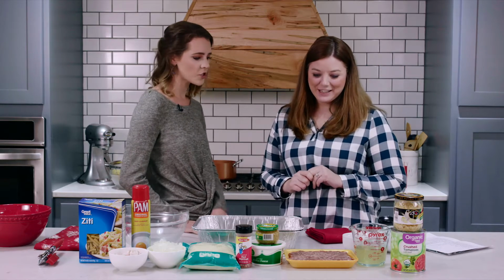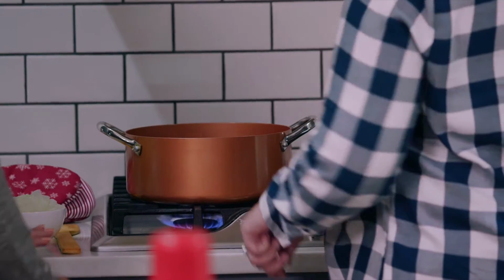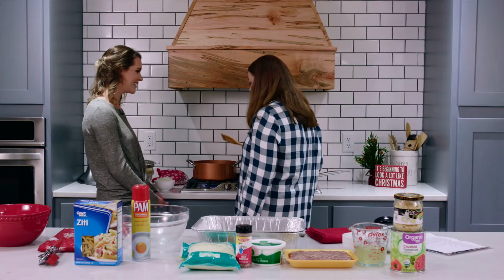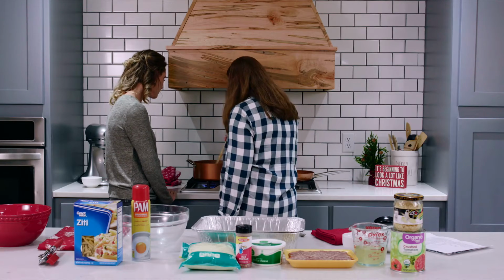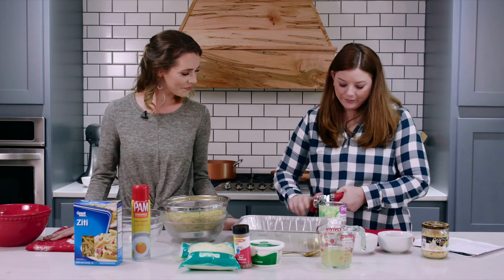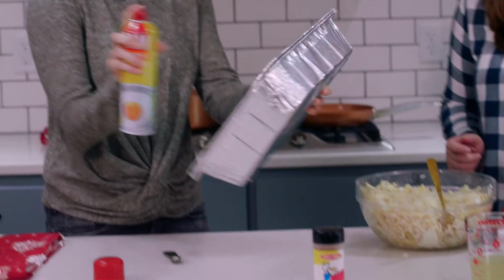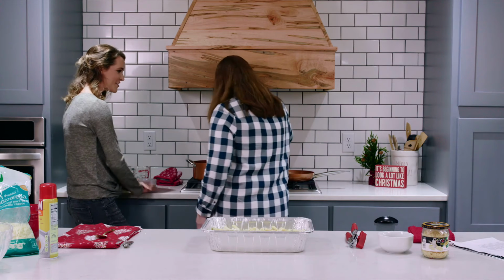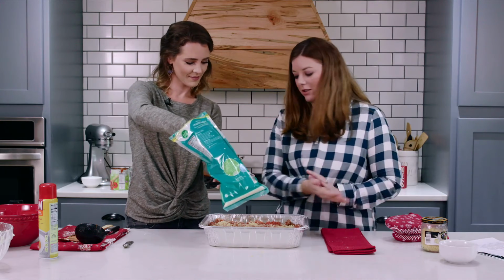HomeTown Kitchen with Amy // Baked Ziti Recipe